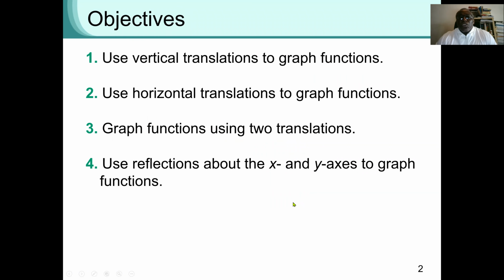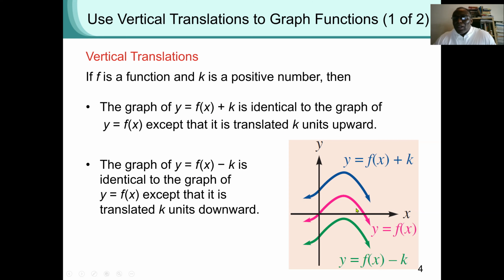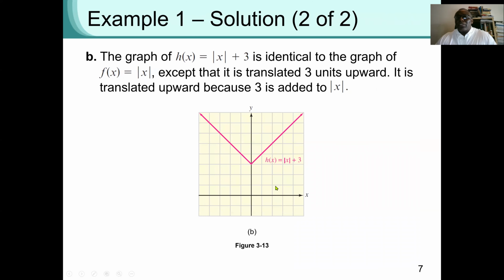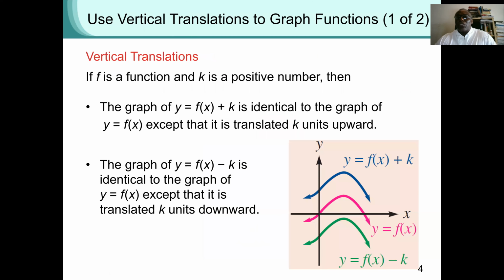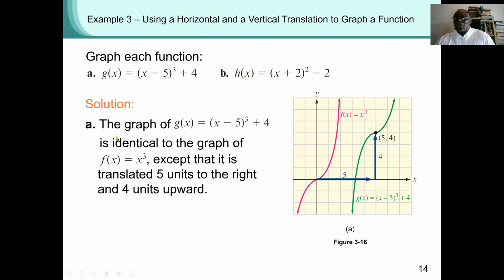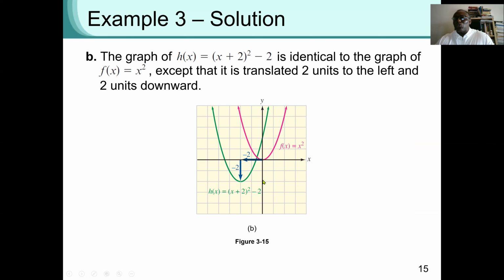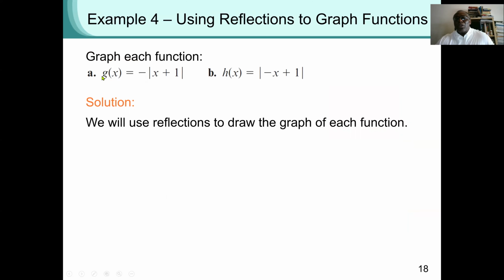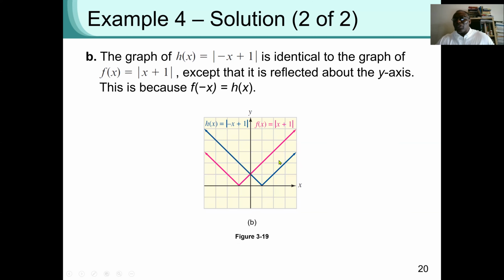College Algebra: Transformations of the Graphs of Functions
Graph transformation is the process by which an existing graph, or graphed equation, is modified to produce a variation of the proceeding graph. It's a common type of problem in algebra, specifically the modification of algebraic equations.

5 Steps To Graph Function Transformations In Algebra
Identify The Parent Function. Ernest Wolfe. ...
Reflect Over X-Axis or Y-Axis. ...
Shift (Translate) Vertically or Horizontally. ...
Vertical and Horizontal Stretches/Compressions. ...
Plug in a couple of your coordinates into the parent function to double check your work.